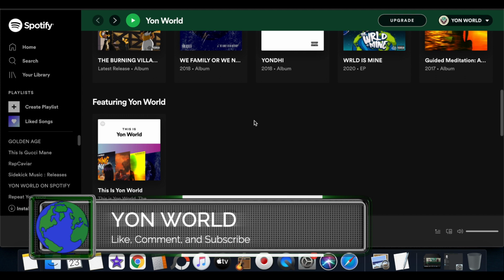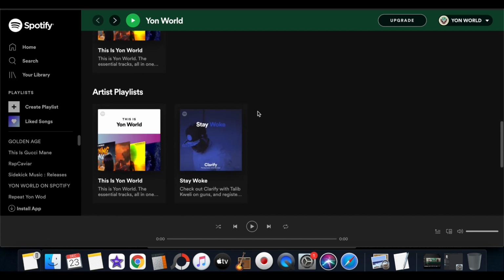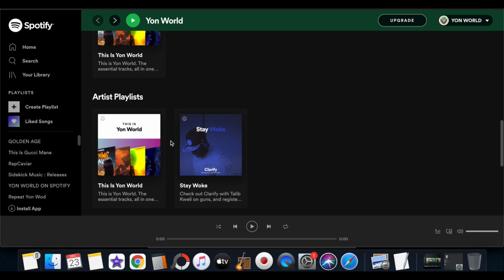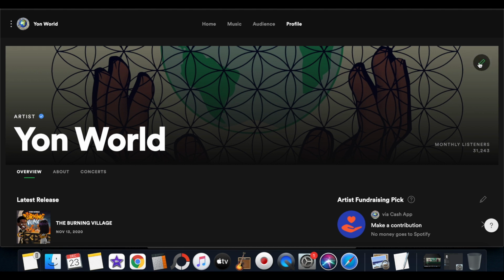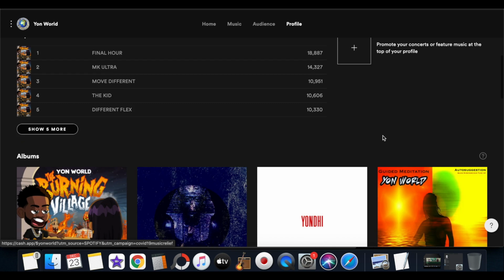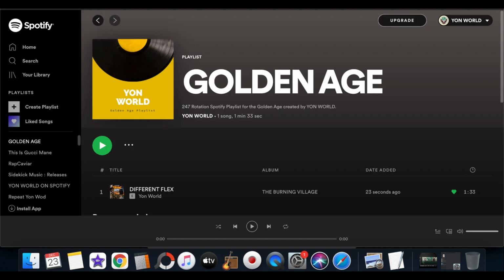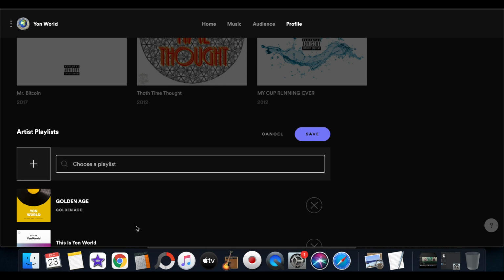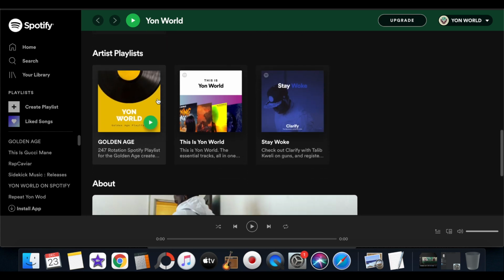How to Add Spotify Playlist to Your Spotify Profile 🎧 (2021)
Learn how to add a Spotify Playlist to your Spotify Profile using Spotify for Artists.